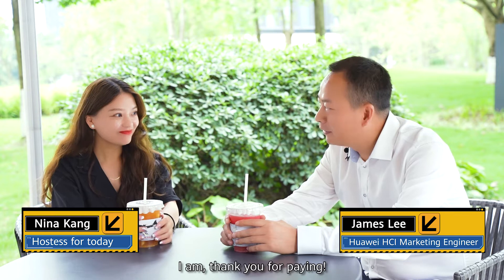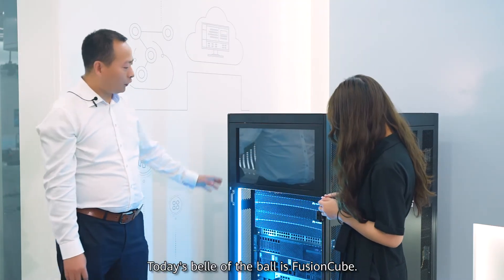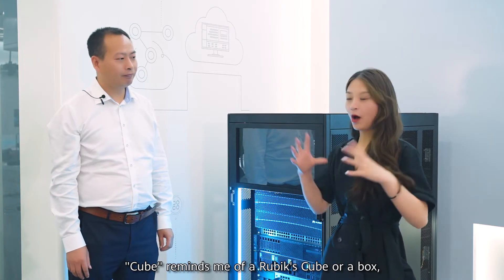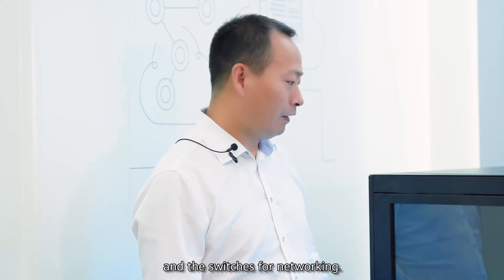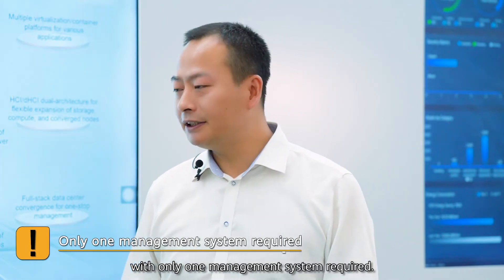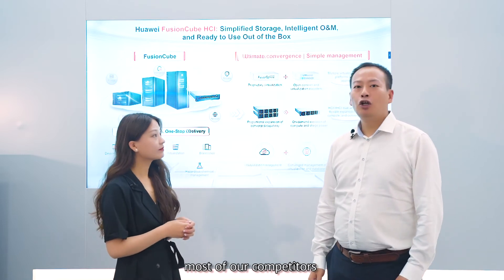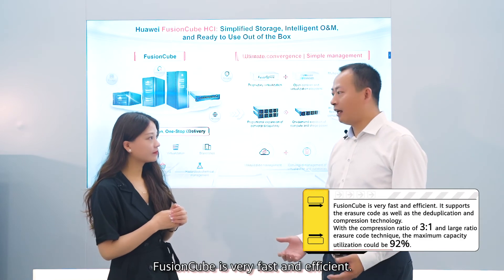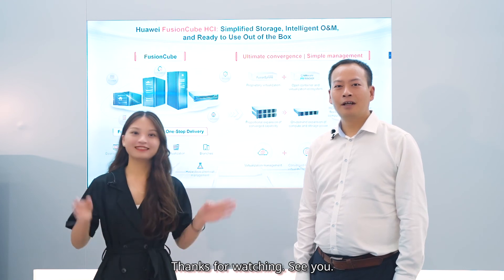A Tour to Huawei Storage-FusionCube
Say goodbye to inefficient management of IT resources. Huawei FusionCube delivers simplified management, alongside one-click O&M, improving overall efficiency by 100%.